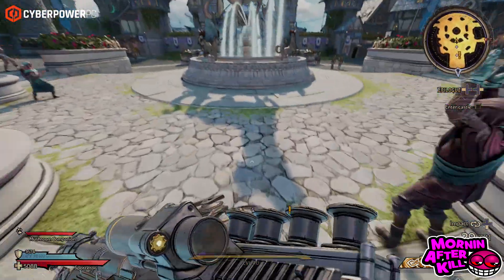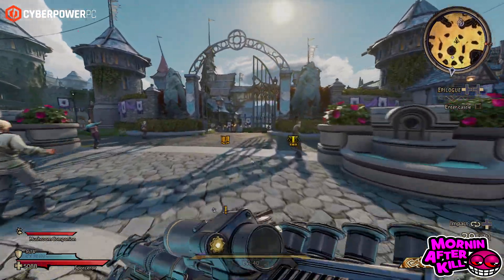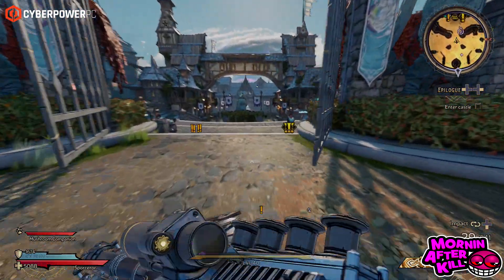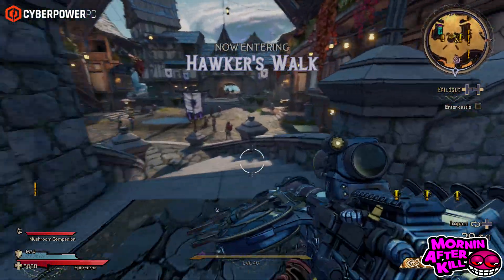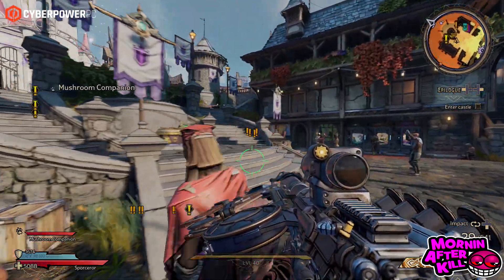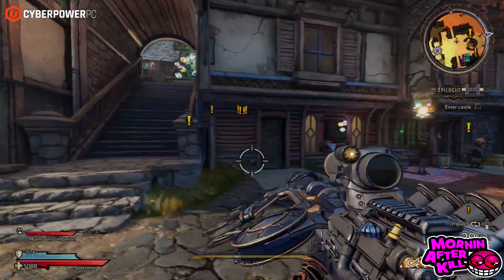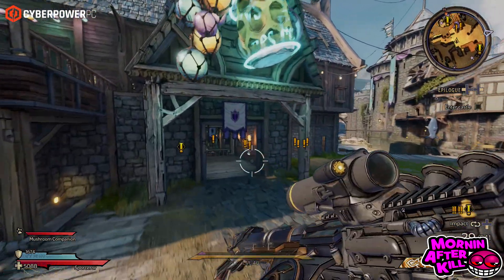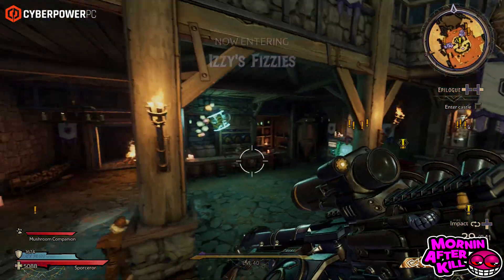ALL MAX LEVEL SIDE MISSION QUEST REWARDS SAVE FILE!!! TINY TINA'S WONDERLANDS LEVEL 40 SAVE FILE!!!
Tiny Tina's Wonderlands is an action role-playing first-person shooter video game developed by Gearbox Software and published by 2K Games. It is a spin-off in the Borderlands series and a successor to Borderlands 2: Tiny Tina's Assault on Dragon Keep. The game is set to be released for Windows, PlayStation 4, PlayStation 5, Xbox One and Xbox Series X and Series S in March 2022.

Similar to its predecessors, the game is a first-person shooter with elements of an action role-playing game. The game can be played solo or with three other players in online or local split-screen multiplayer. The game is set directly after Tiny Tina's Assault on Dragon Keep, and like that expansion, the campaign is set within the world of a fantasy-themed tabletop role-playing game. Tiny Tina will be its dungeon master and can change the game's world on the fly.

In Tiny Tina's Wonderlands, players can create their own playable characters. The game features six different character classes, and for the first time in the series, players can mix and match these skills for their characters. The playable avatars have stats which can be upgraded using "hero points". Players have a large arsenal of weapons and firearms at their disposal, and for the first time in the series, players can wield melee weapons. The game features the same procedurally generated loot system from the Borderlands series which is capable of generating numerous combinations of weapons and other gear. Players can also cast different magical spells such as summoning meteors, or transforming enemies into sheep. The game features an overworld, which is used by the playable characters to transverse to various locations in the game. There are random combat encounters and quests that can only be completed in the overworld.

Tiny Tina's Wonderlands is currently being developed by Gearbox Software. According to Gearbox founder Randy Pitchford, the studio has been planning to release a fantasy spin-off of the series since the early 2010s, and it had unsuccessfully pitched several fantasy projects to publishers during the early days of the studio. The game's overworld system was inspired by Japanese role-playing games such as the Final Fantasy series. Gearbox intentionally designed five maps that can only be accessed through the overworld. These maps feature their own narrative threads that are also connected to the main story. Ashly Burch returned to provide her voice for Tiny Tina, while Andy Samberg, Will Arnett and Wanda Sykes will portray other main characters in the game.

Despite Embracer Group's acquisition of Gearbox Software in 2020, the studio continued to partner with series publisher 2K Games. The game was officially announced by 2K on June 10, 2021. It is set to be released on March 25, 2022 for Windows, PlayStation 4, PlayStation 5, Xbox One, and Xbox Series X and Series S. The PS5 and Xbox Series X/S versions will include the Dragon Lord Pack downloadable content. Players who pre-ordered the game would gain access to the Golden Hero Armor Pack.]

Ahead of Wonderlands's release, Gearbox made the Borderlands 2 DLC Assault on Dragon Keep available as a standalone game Tiny Tina's Assault on Dragon Keep: A Wonderlands One-Shot Adventure, released on November 8, 2021 for Windows, PlayStation 4, and Xbox One